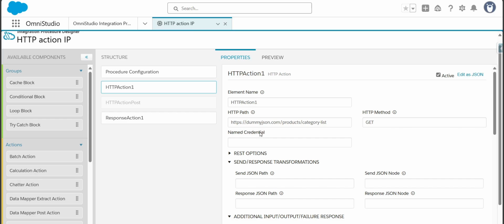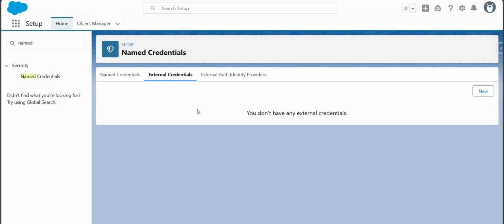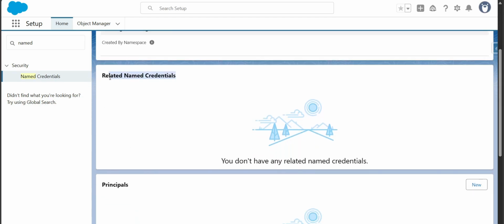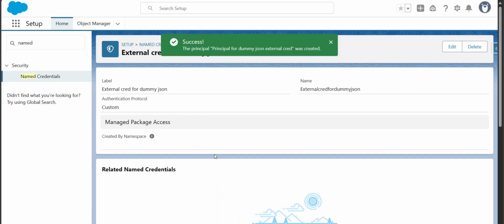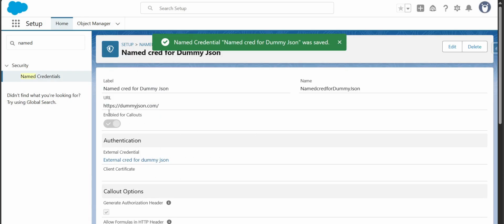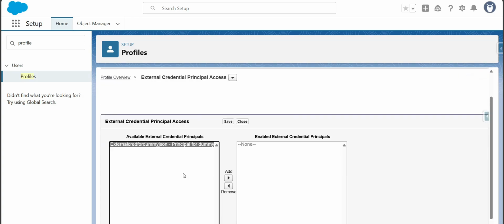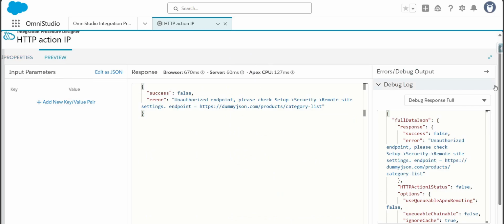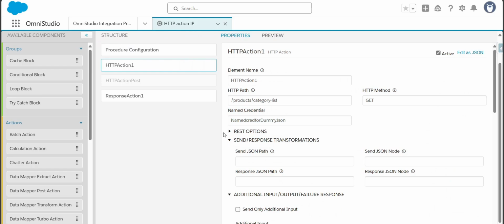OS20: HOW TO USE NAMED CREDENTIALS IN INTEGRATION PROCEDURE || OMNISTUDIO